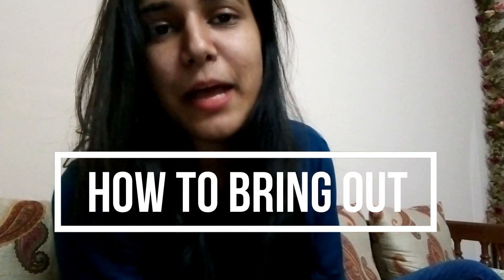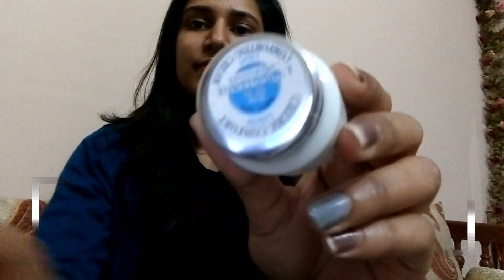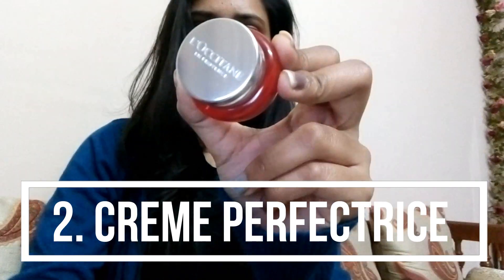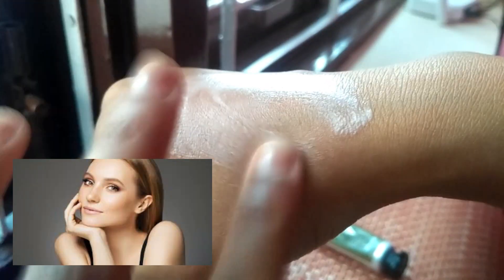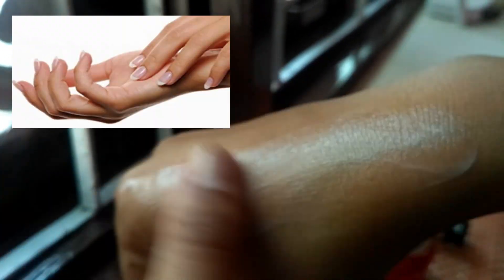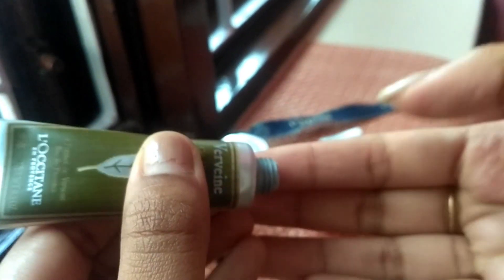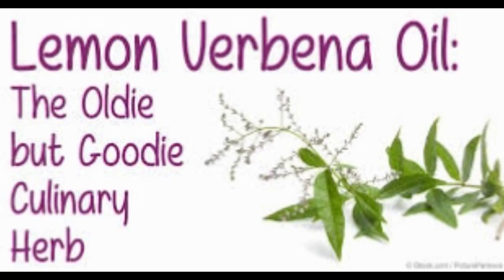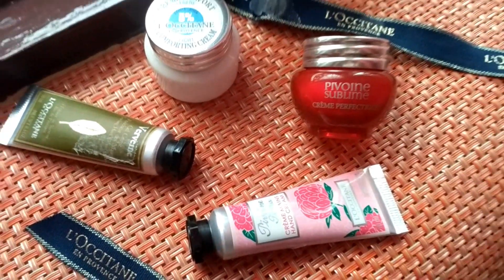L'OCCITANE | WINTER CARE ROUTINE ⛄❄️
FOR INQUERIES DO COMMENT !